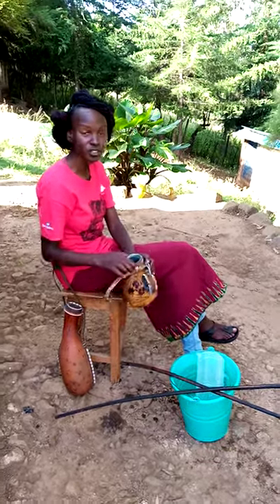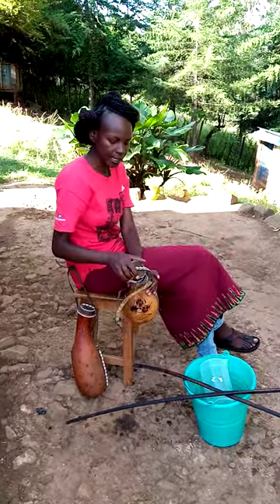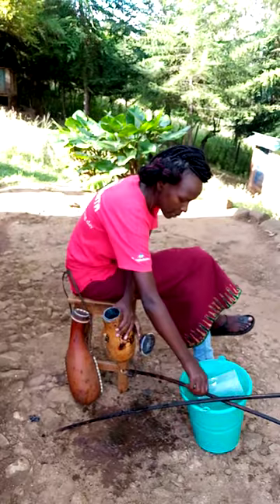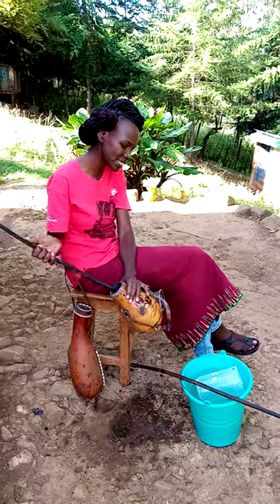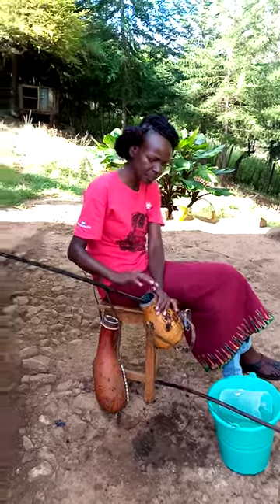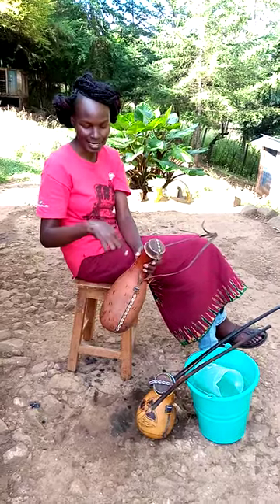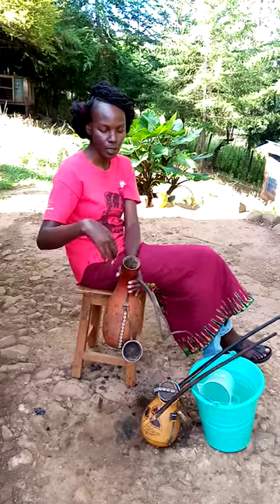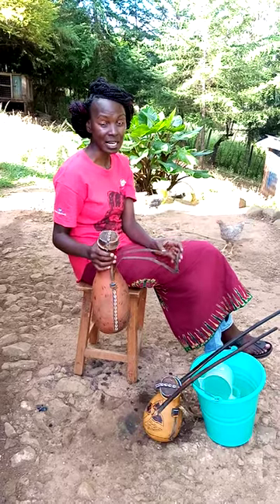How to wash the milk guard/sotet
Don't use water and soap